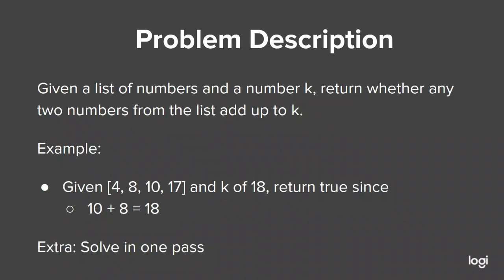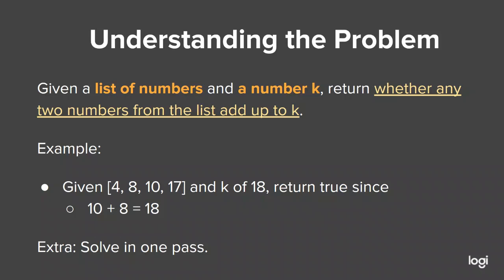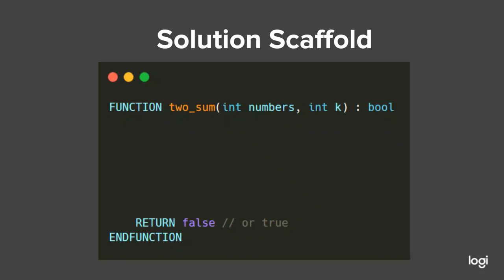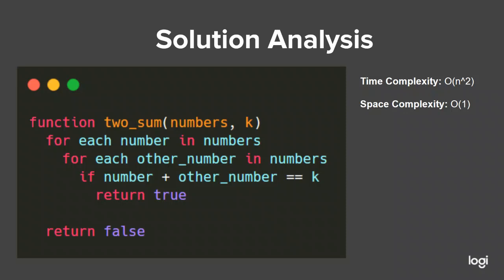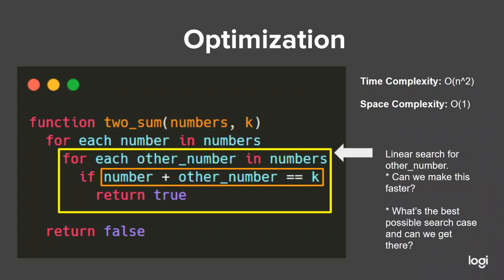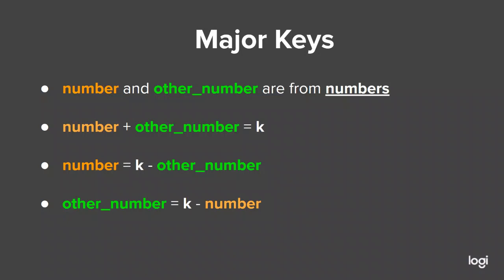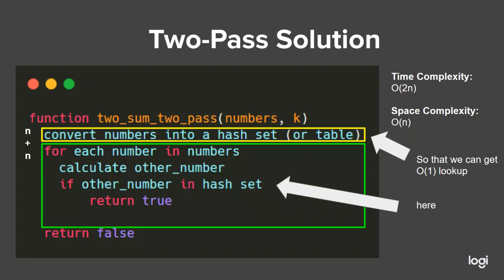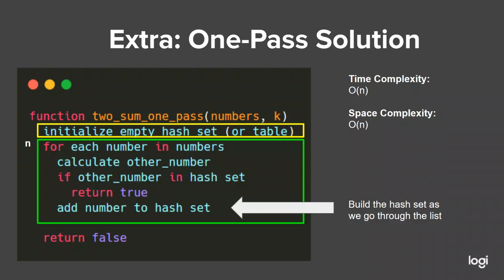How To Solve It: [Easy] Two Sum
An exploration of the thought process that goes into getting to the optimal solution for the Two Sum coding problem that's sometimes asked in software engineering interviews.